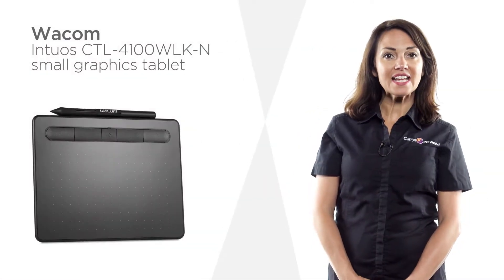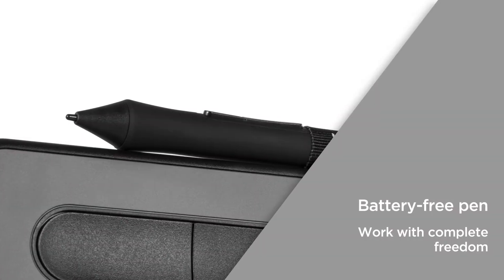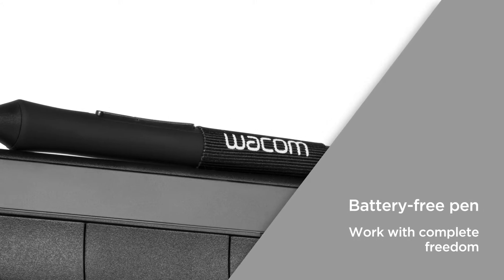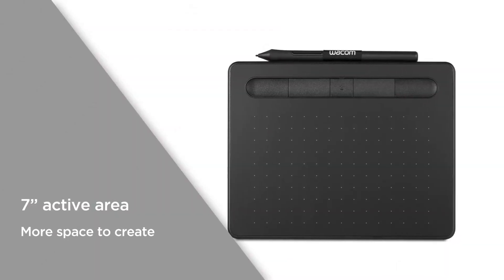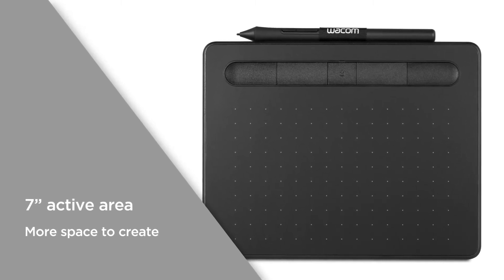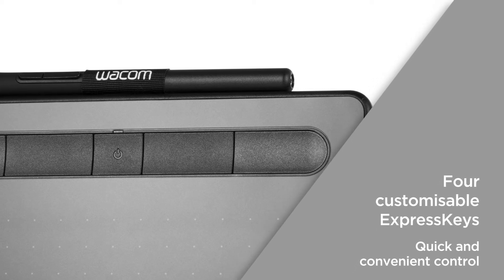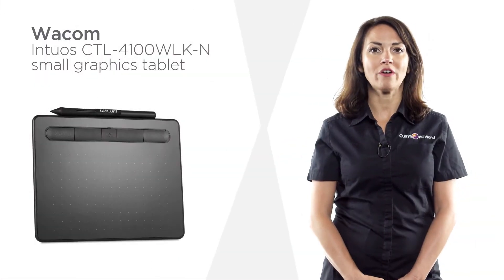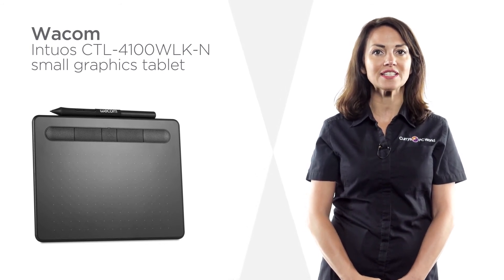Wacom Intuos CTL-4100WLK-N Small Graphics Tablet | Product Overview | Currys PC World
Learn more about the Wacom Intuos CTL-4100WLK-N Small Graphics Tablet.

A perfect fit for any desk, this Wacom graphics tablet has a handy compact design that’s easy to accommodate. A battery free pen gives you the same light, natural and comfortable feel, without the hassle of charging cables or battery changes. So you can work with complete freedom. The seven-inch active area has a wide format within the compact frame, giving you more space to create. With four customisable express-keys, you can create helpful shortcuts for your preferred functions. Providing quick and convenient control based on your creative preferences. You won’t have to worry about wires getting in the way, thanks to seamless Bluetooth connectivity on this graphics tablet from Wacom.